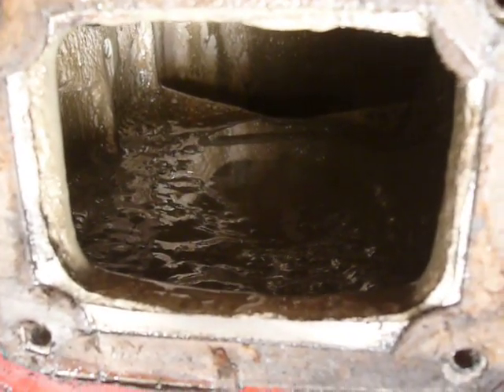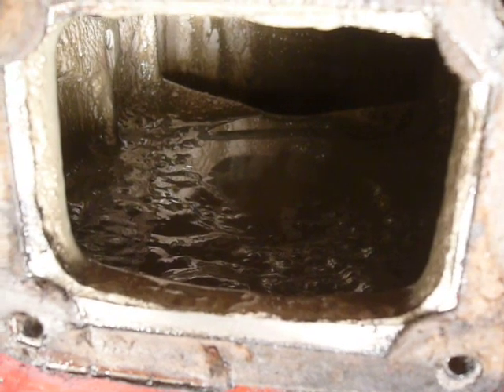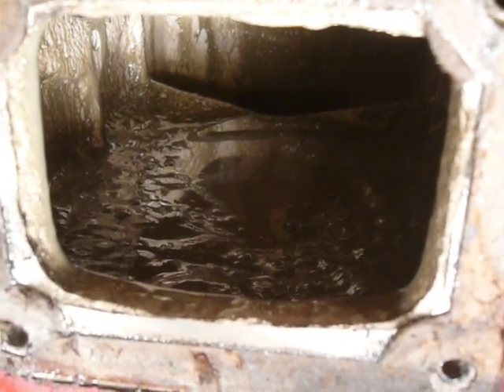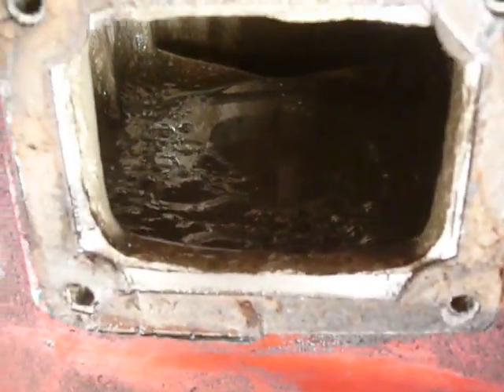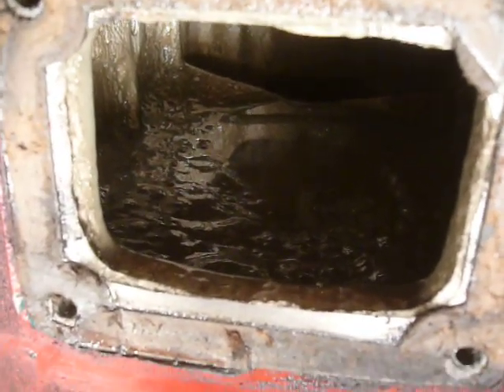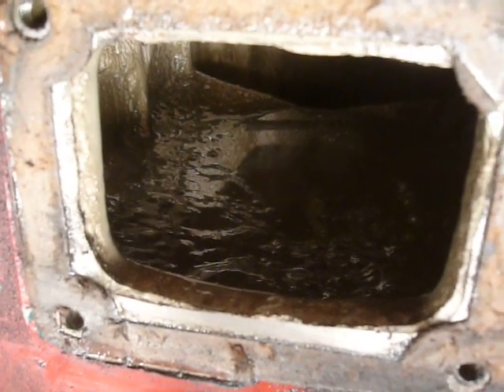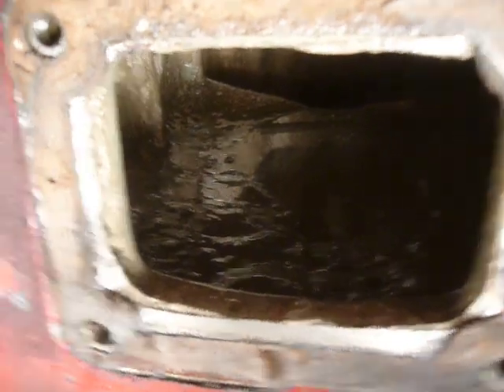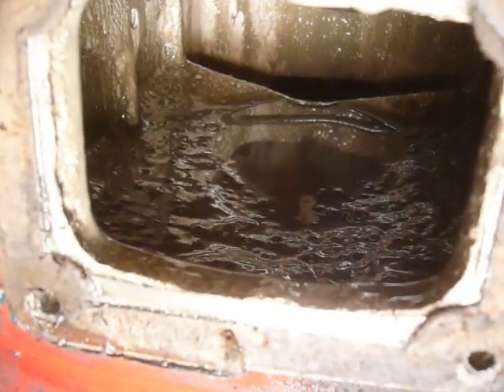Mayonnaise does not make good engine oil!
Cleaning the emulsified lubrication oil - now mayonnaise, out of the Lister crankcase in readiness for an oil change and a test run.  Water leakage into sump converts the engine oil into an emulsion and compromises the lubrication efficiency.